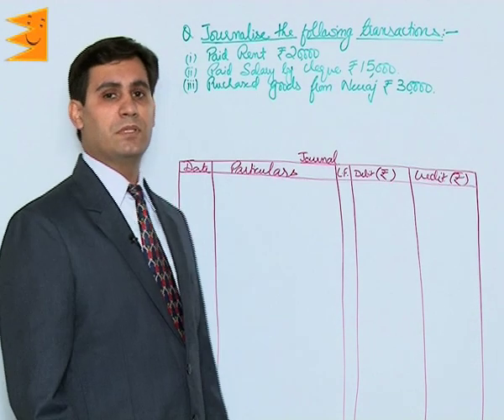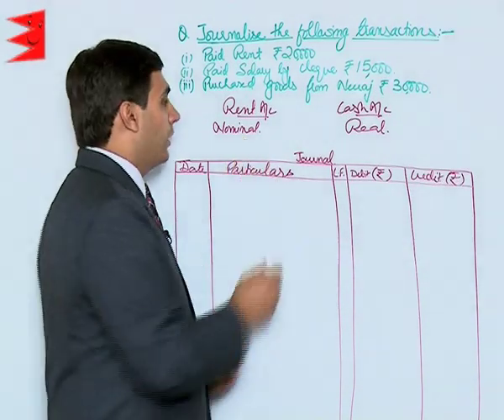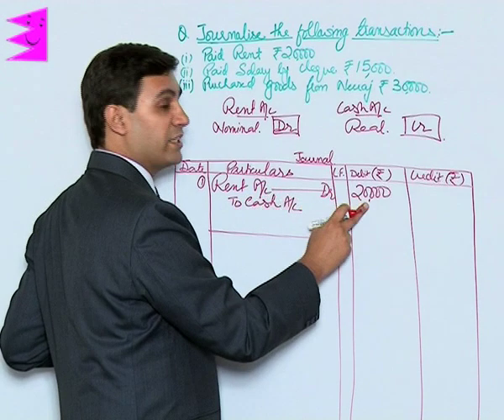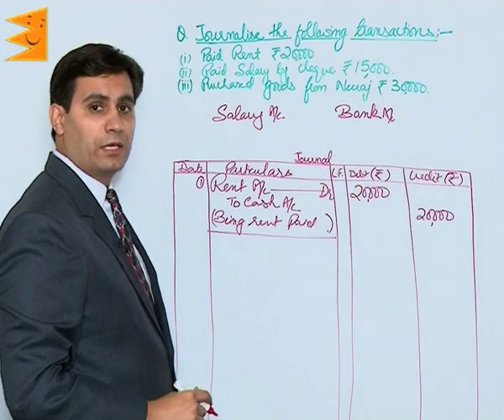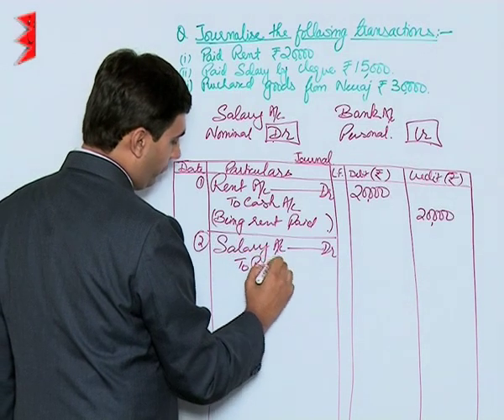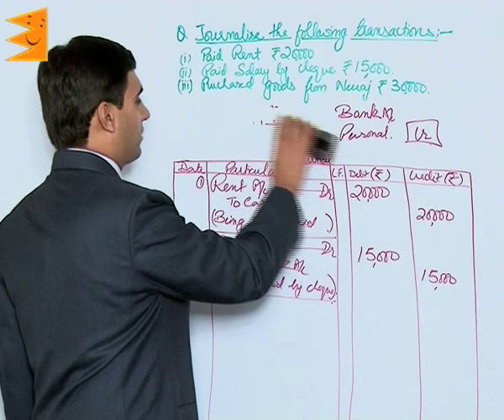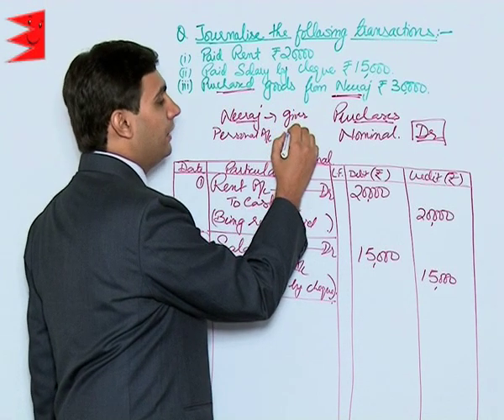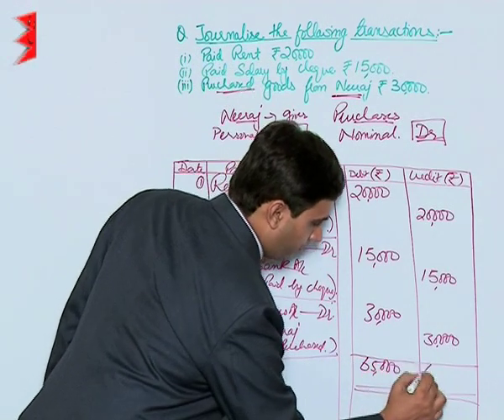CBSE Class 11 Accounts Recording of Transactions Illustration-VI |Extraminds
Topic: Illustration-VI
Extraminds